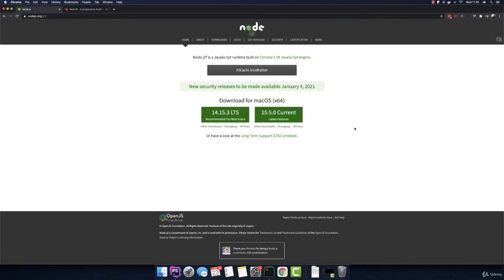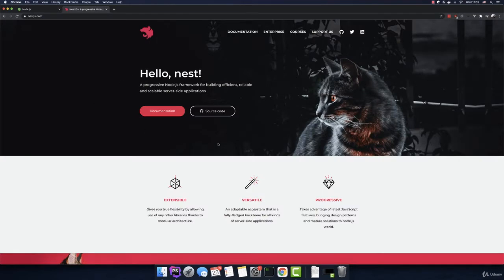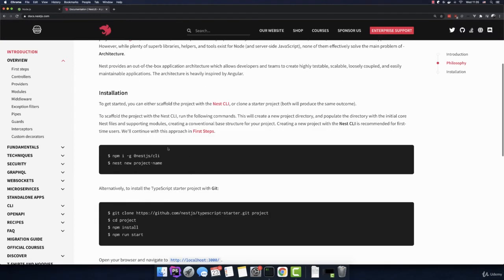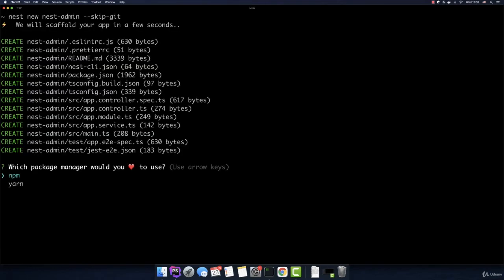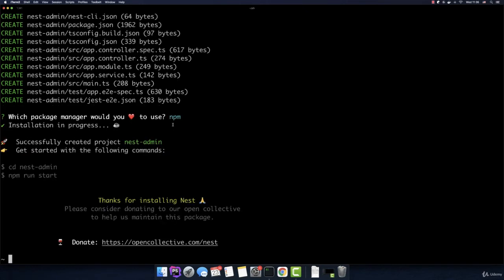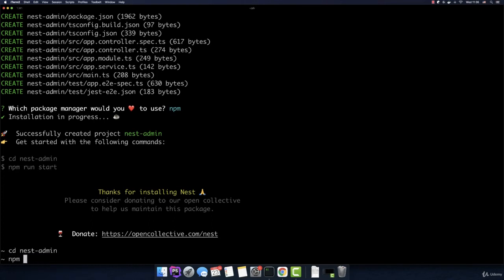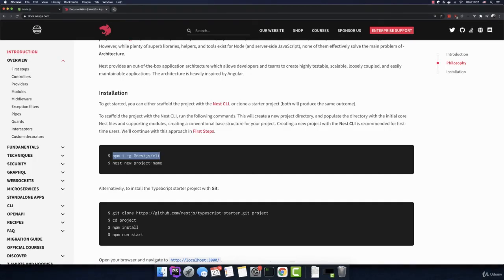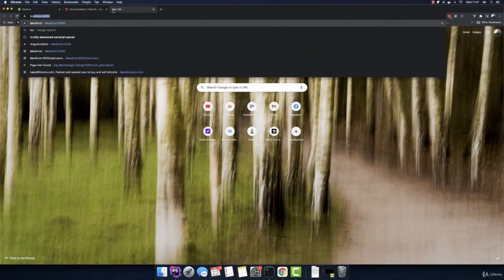Setup - NestJS Admin App - The Complete Angular & NestJS Course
Welcome to The Complete Angular & NestJS Course! In this course you'll learn the basics of Angular, before moving on to two big practical projects - using Angular and NestJS to build an authentication web app, and building a stand alone admin app!

In this opening lecture, you'll get NestJS Admin set up, so you're ready for the project!

This is a practical, hands-on course and (if you ever get stuck) students can ask the instructor directly for help in the Udemy Q&A forum!